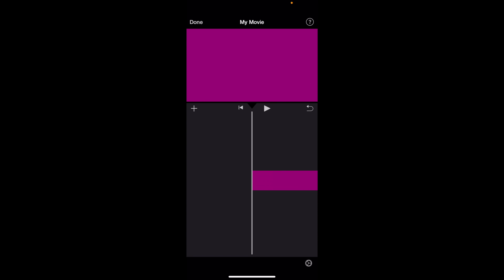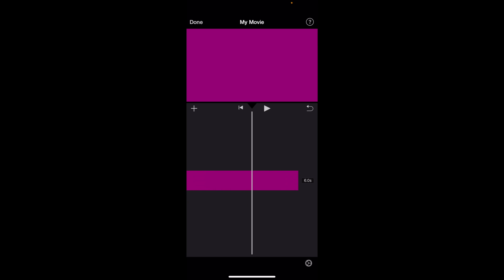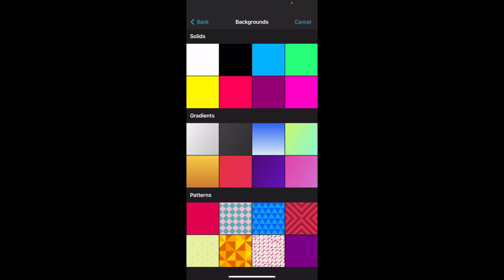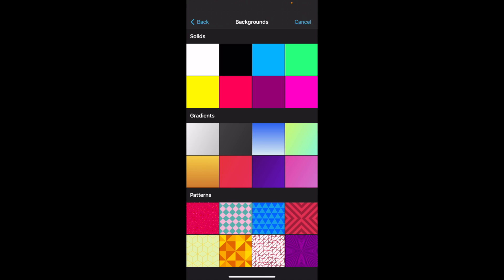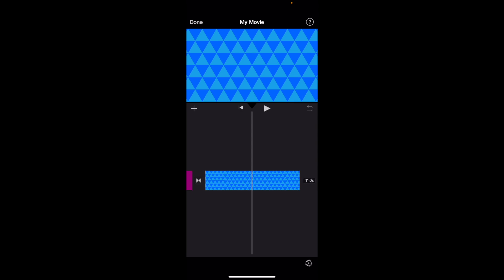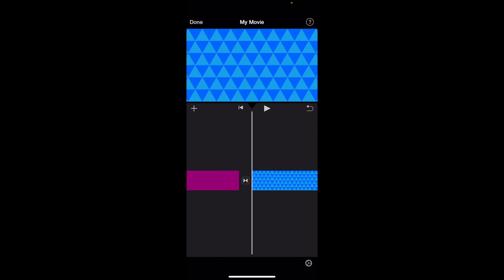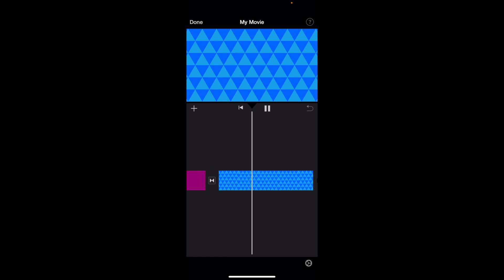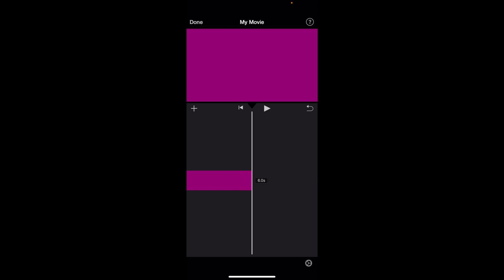How To Undo An Action In iMovie | Step By Step Guide - iMovie Tutorial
How To Undo Something In iMovie | Step By Step Guide - iMovie Tutorial

Master the essential skill of undoing actions in iMovie with this simple tutorial. Ideal for iMovie users seeking to correct mistakes or revert changes during video editing. This guide provides clear instructions on using the undo feature in iMovie.

How To Undo Something In iMovie

Launch iMovie: Begin by opening iMovie on your Mac.
Select Your Project: Open the iMovie project where you need to undo an action.

Step 2: Identify the Action to Undo

Review Recent Changes: Think about the last action or series of actions you want to undo in your project.

Step 3: Use the Undo Command

Apply Undo: To undo the last action, go to the menu bar at the top of the screen, click on 'Edit,' and then select 'Undo.' Alternatively, you can use the keyboard shortcut Command+Z.
Multiple Undos: If you need to undo multiple actions, continue pressing Command+Z until you have reverted the changes you wanted to undo.

Step 4: Verify the Changes

Check Your Project: Review your project to ensure that the unwanted changes have been successfully undone.
Continue Editing: Proceed with your editing, making any additional adjustments as needed.

Step 5: Save Your Project

Save Progress: Remember to save your project to preserve the current state after undoing the changes.

Step 6: Export Your Video (Optional)

Export if Complete: If you’re finished with your editing, export your project by clicking the "Share" button and selecting your preferred output format.